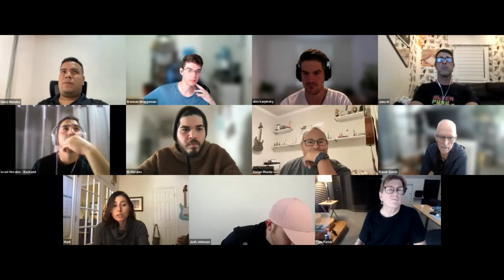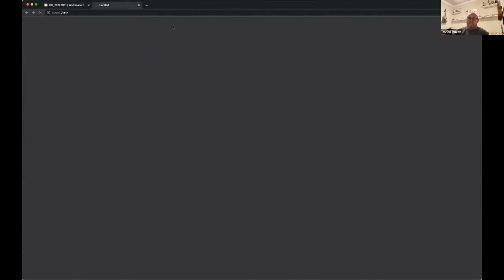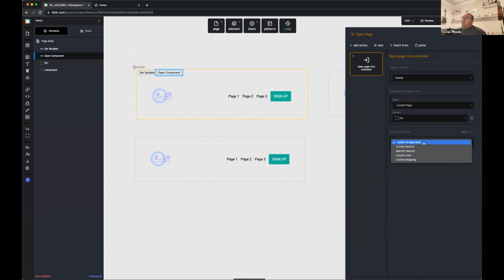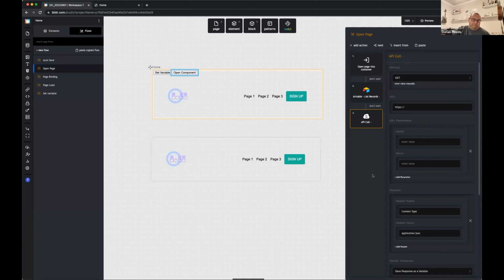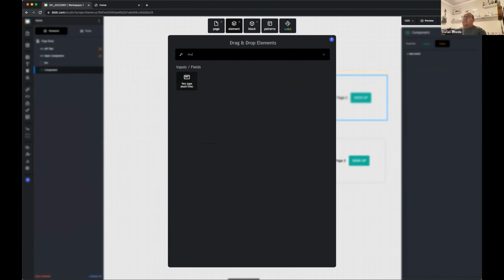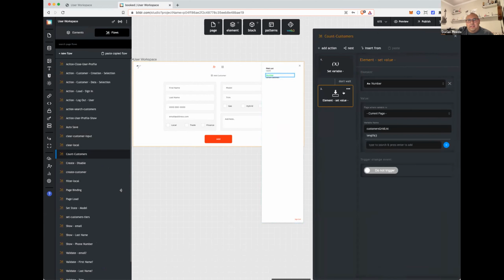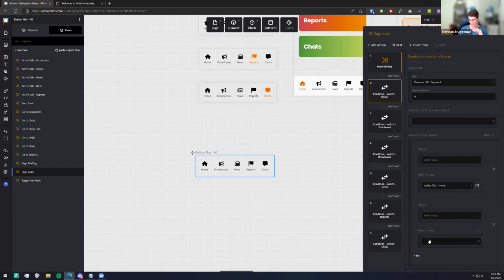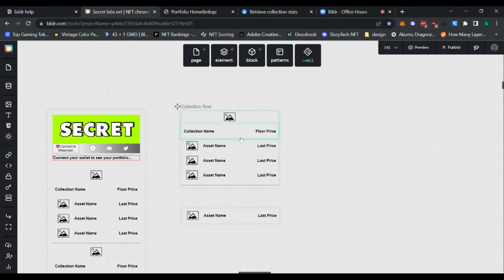Office Hours Replay 9/1 📼 Math in Grids, Tab Highlights, Components Q&A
Office Hours Sept 1 2022

Every week we hold open time to help our users in their projects. All levels welcome. Catch the next session

00:00:00: Question by BiggieBie: How can I do math across row pages in a grid list? Like summing up the price of all items for example.

00:02:13 - Topic Request by Eli: Function of Components and Dynamic Components

00:42:58 - Helping Kyle with Summing # of Records in a Data Collection

00:45:45 - Helping Brennan approach the best way to handle the highlighting of a selected tab in his navigation bar.

00:52:38 - Helping Cracka troubleshoot display of floor price from Opensea.